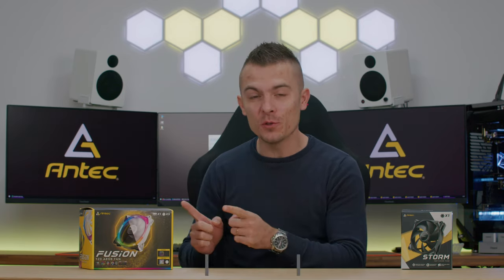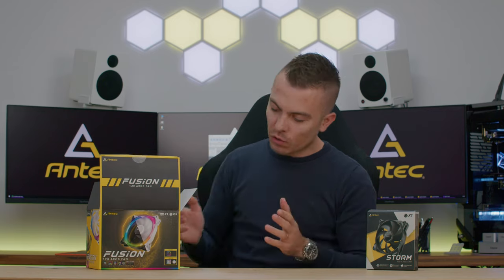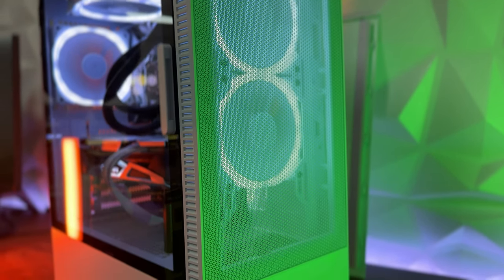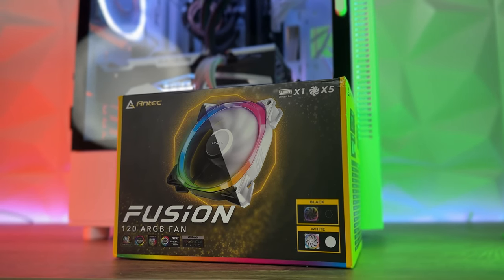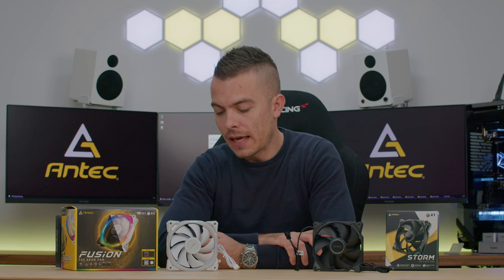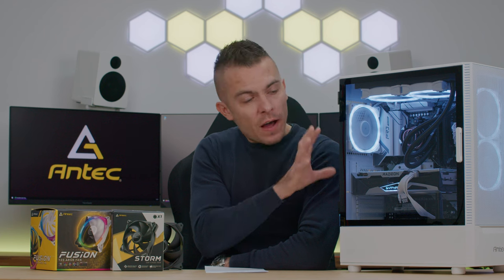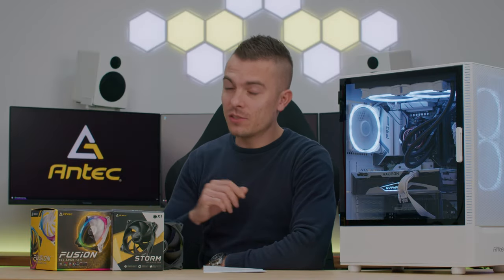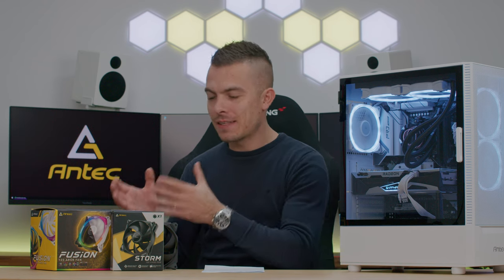NEW ANTEC FUSION ARGB WHITE & STORM non-RGB FAN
Comparing new Antec fans and the stock ones in NX410 White case. Fusion ARGB 120mm fans come in a 5-pack with a controller which is amazing to have and then we have the STORM 120 which is specifically design for radiator cooling. Check out the video to learn more.

►ANTEC FUSTION 120 ARGB 5+C
►ANTEC STORM 120 (triple pack)